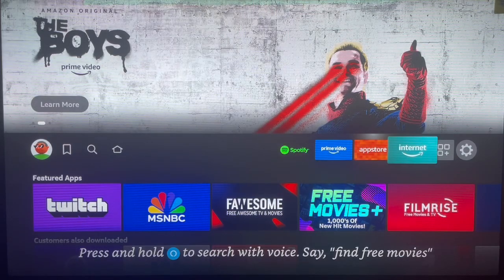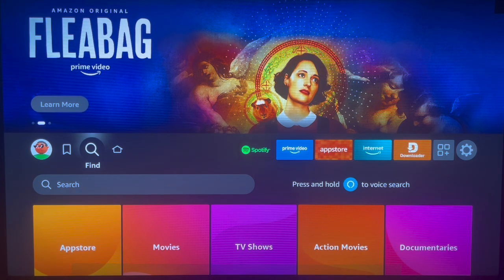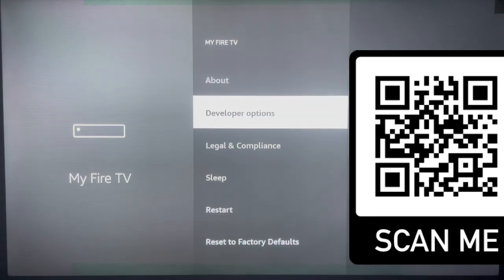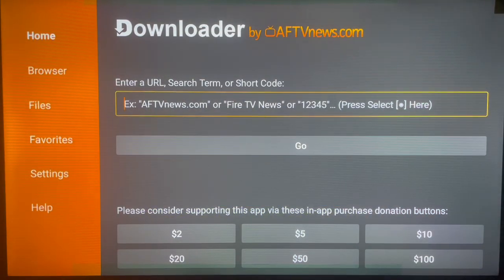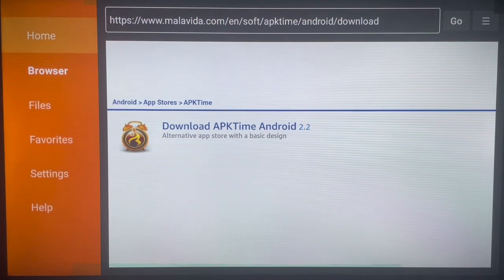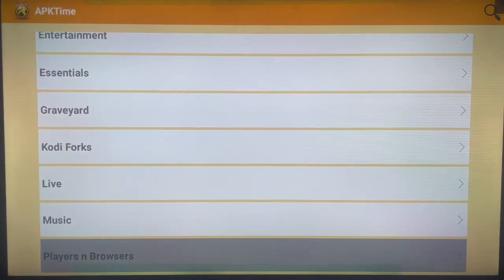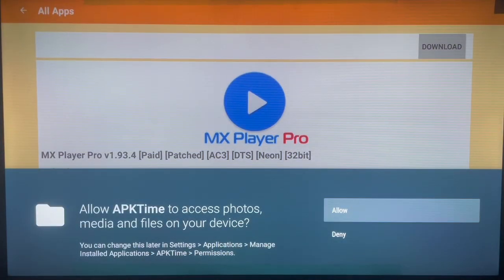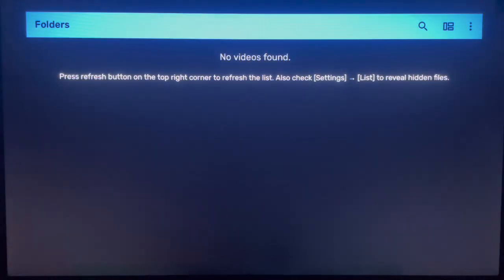✅How to Download & Install MX Player Pro App on FireStick (2025 Full Guide)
Step-by-step guide on how to safely download and install the MX Player Pro app on your FireStick or Fire TV in 2025. Works for all models and regions — easy, fast, and beginner-friendly.